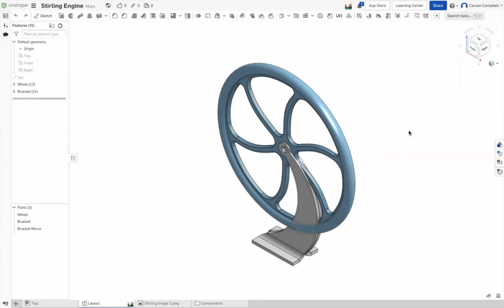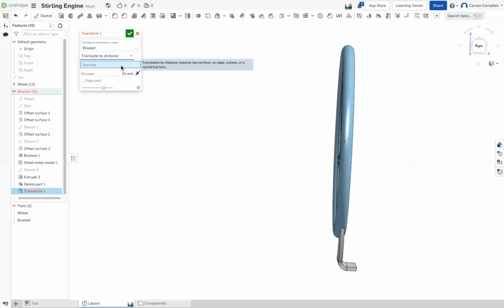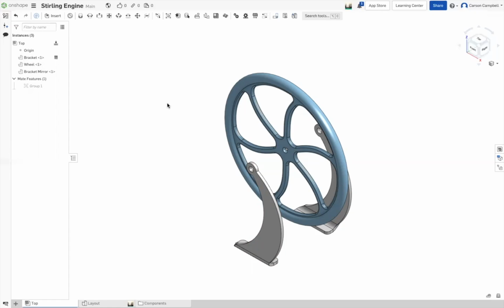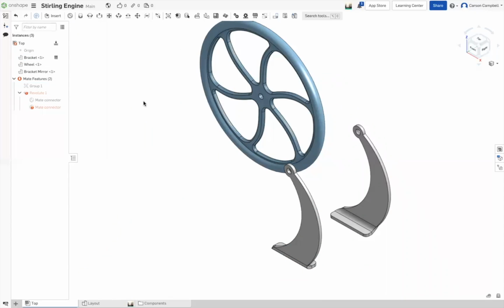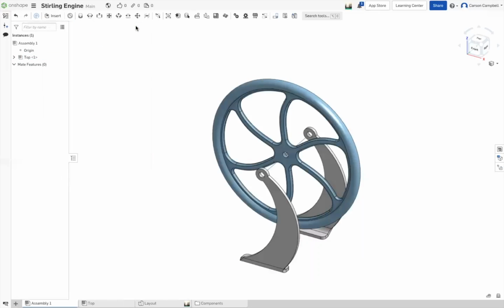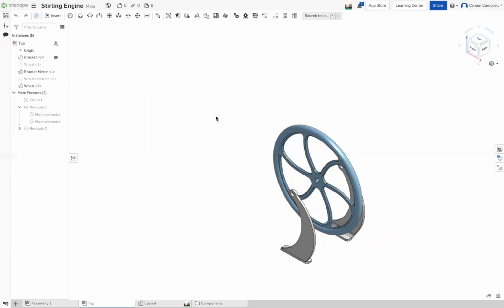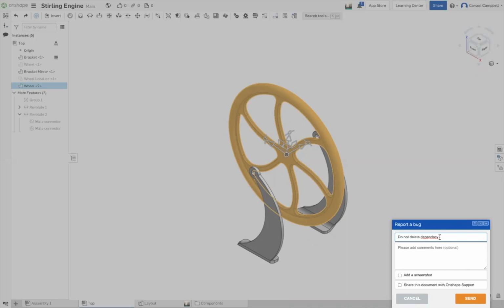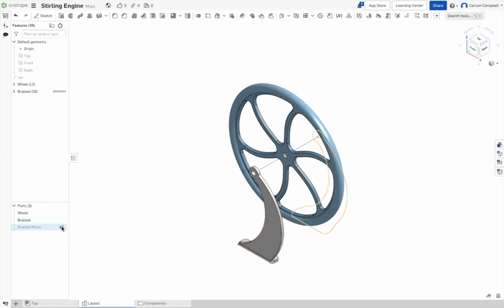stirling cleanup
Rusty Shed presents how to cleanup an assembly & part studio allowing designing in an assembly.